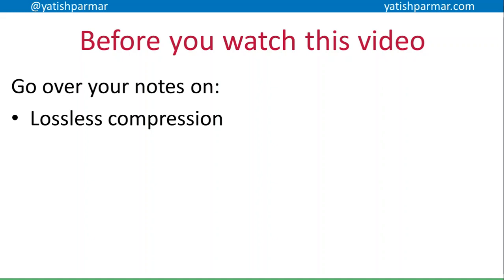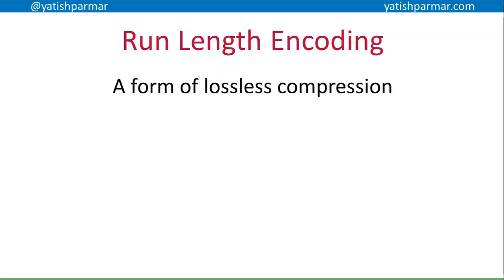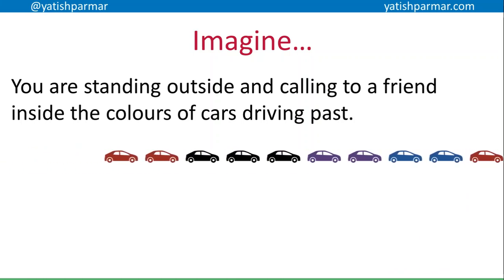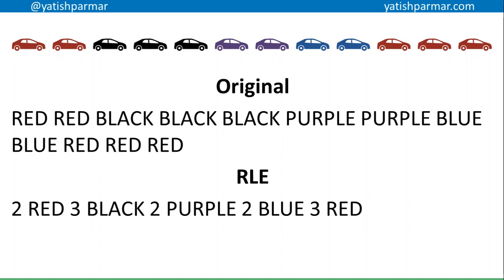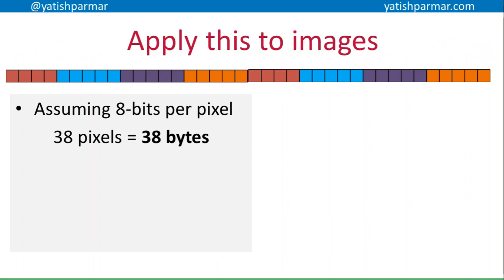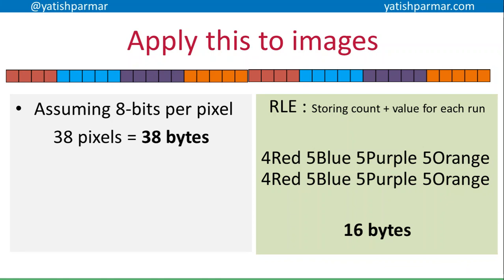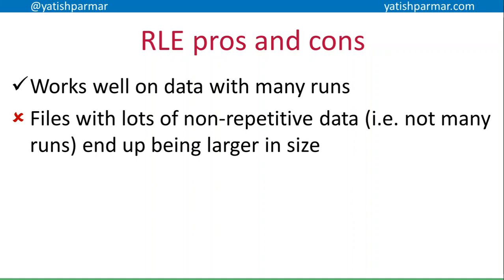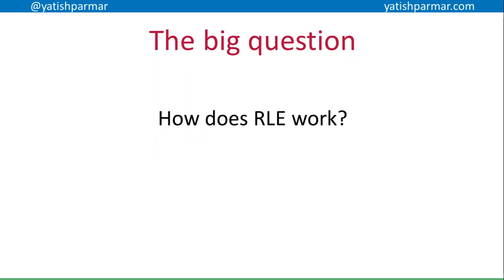Run Length Encoding - A Level Computer Science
Intro to RLE for A Level Computer Science